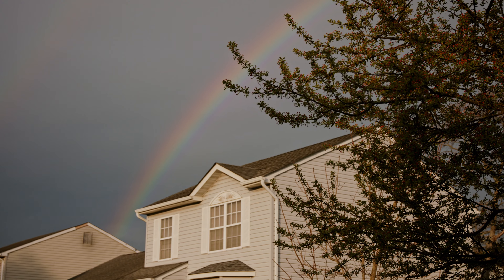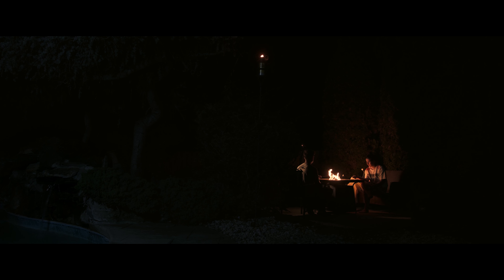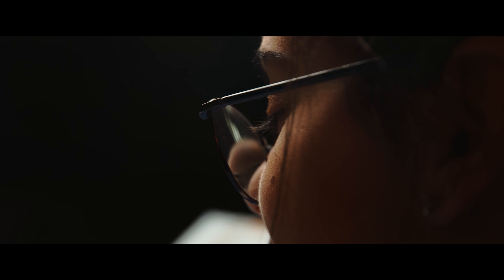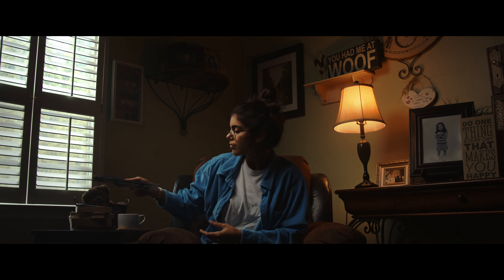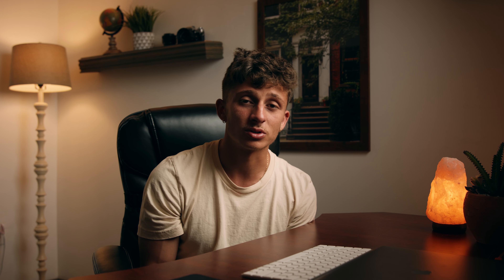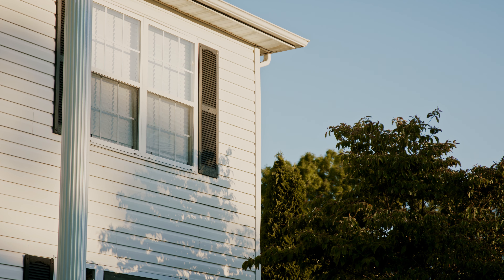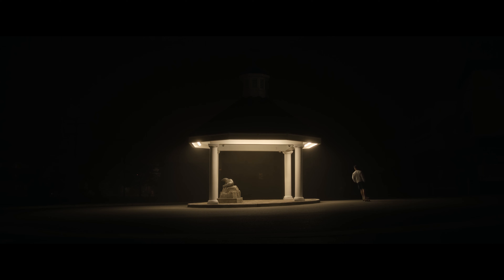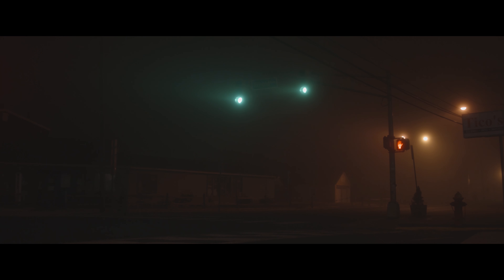Cinematography Practice | Lighting & Composition | Ursa Mini Pro 4.6k G2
Hey people! Wanted to share a few thoughts I had about staying busy during this quarantine, and how to continually improve your Cinematography. Somethings It can get discouraging not being on set again, or working but that doesnt mean you have to stop shooting. In this video I go over a few ways I shoot at home and how it helps benefit me as a growing cinematographer.

Shot with the Blackmagic Ursa Mini Pro 4.6k G2

My Gear: (Amazon Links: The links in this description may be affiliate links that allow me to earn a small commission (at no extra cost to you) that keep this channel going.

Affordable LED
My Harddrive